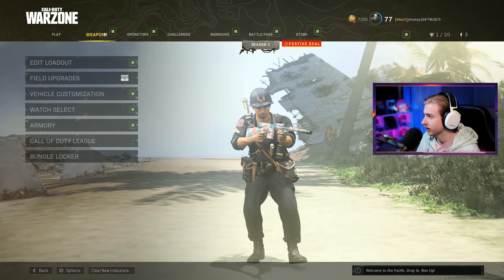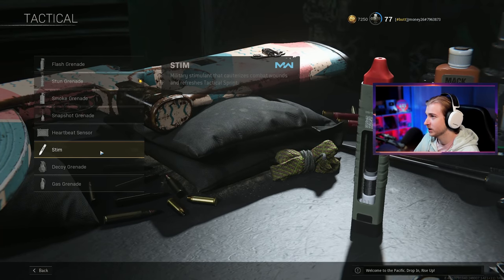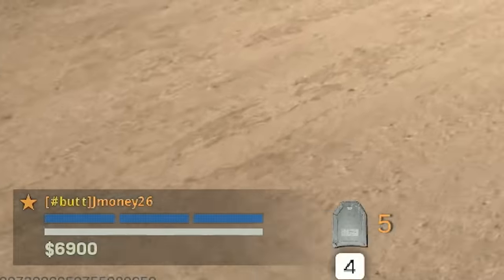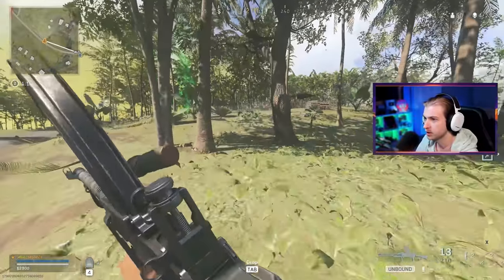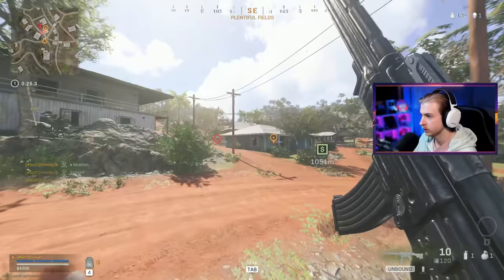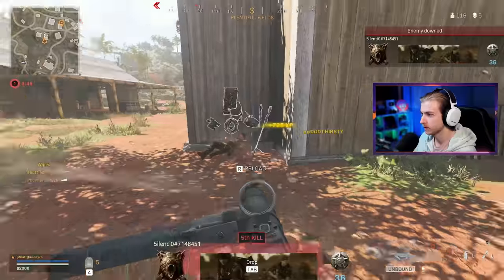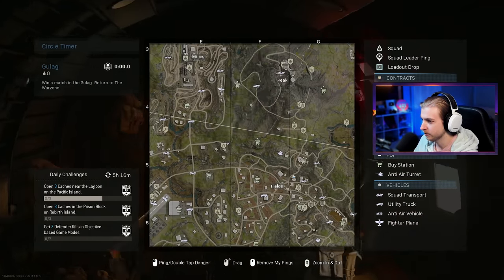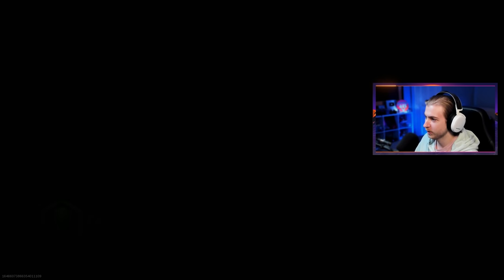I made a HUGE mistake... (Warzone Pacific Solos)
We go HARD in some solos and I make a HUGE mistake...

Main Monitor
2nd Monitor
Monitor Stand